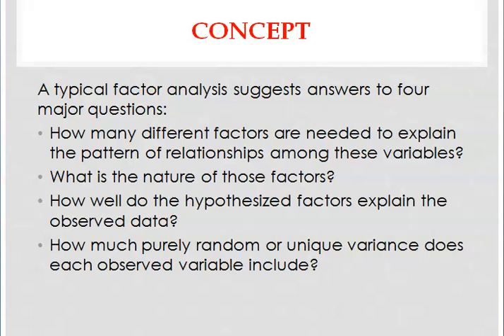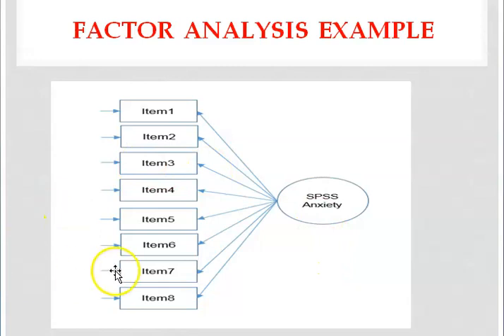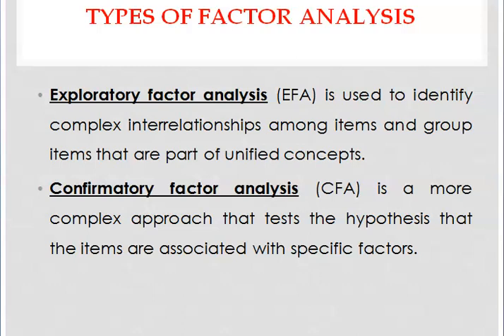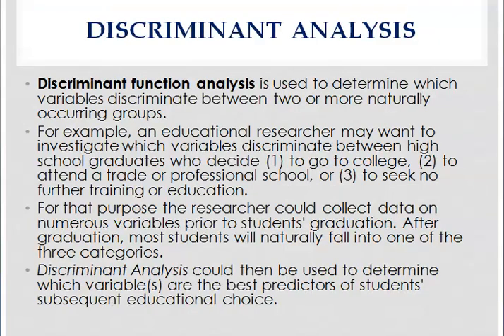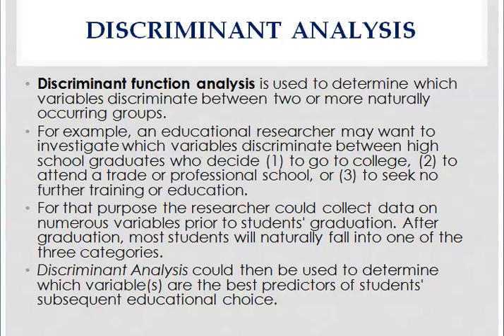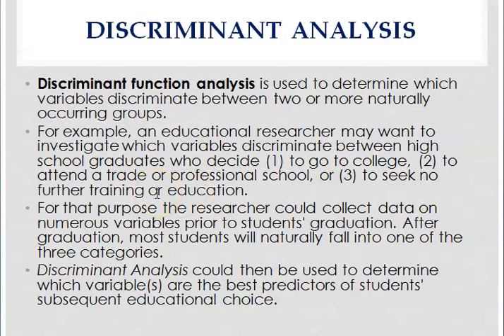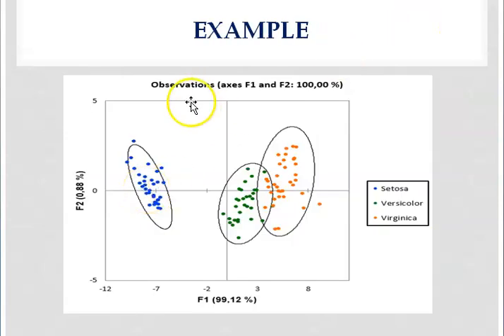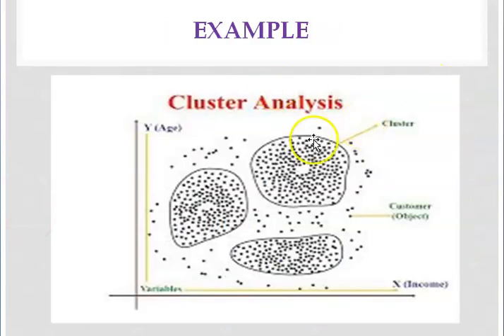FACTOR ANALYSIS, DISCRIMINANT AND CLUSTER ANALYSIS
This video is about the analysis methods- FACTOR, DISCRIMINANT AND CLUSTER ANALYSIS.